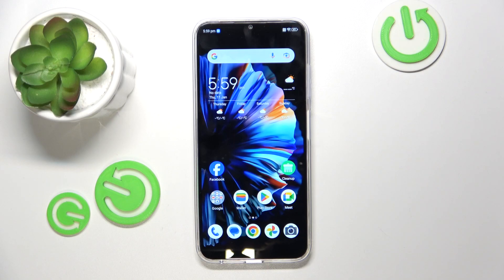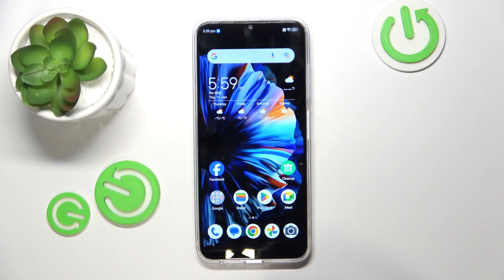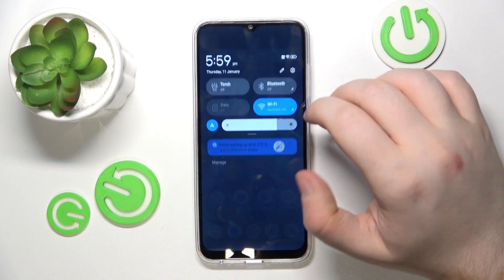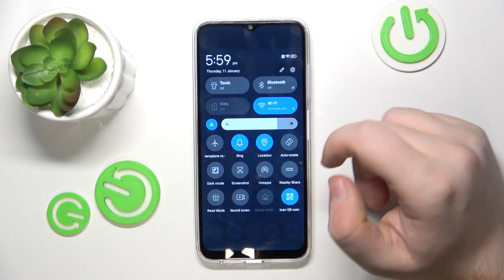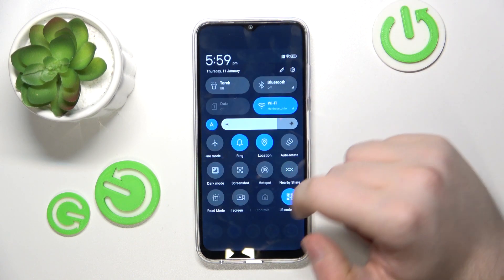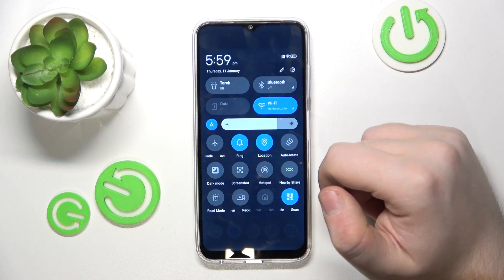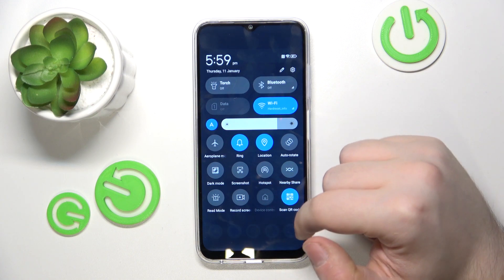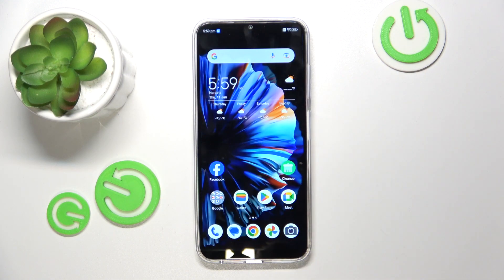Does ZTE Blade V15 Have Screen Recording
Find out more info about ZTE Blade V15:
Hi! Are you wondering if the ZTE Blade V15 comes equipped with a built-in screen recording feature? Stay here.  Now, we will check if you can record your device's screen activity effortlessly. This feature provides convenience for various purposes, such as recording gameplay, creating tutorials, or sharing device navigation tips. With screen recording on the ZTE Blade V15, users can easily capture and share their device's screen content with others.

How to find screen recorder on ZTE Blade V15? Does ZTE Blade V15 have screen recorder? How to use screen recorder on ZTE Blade V15?